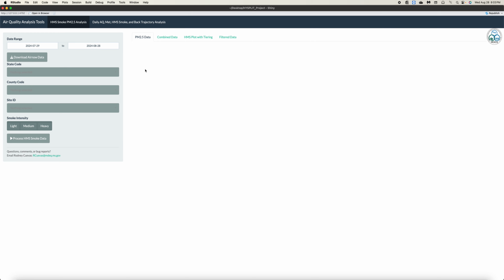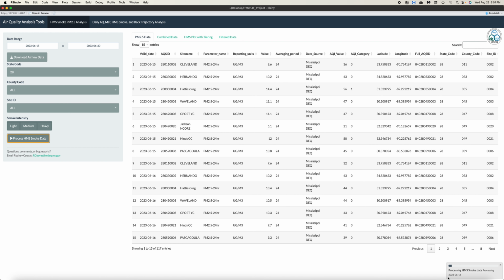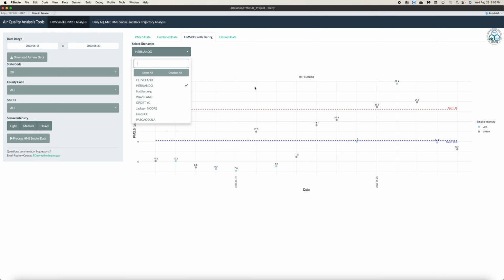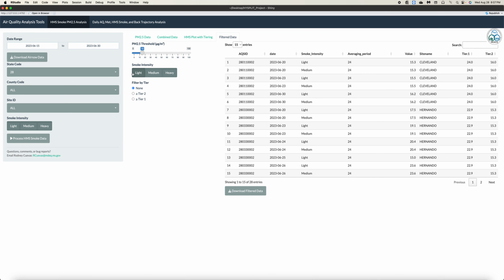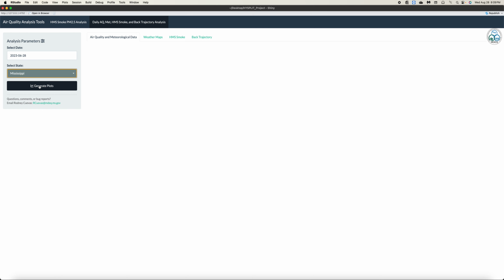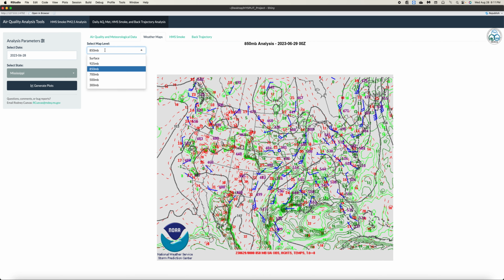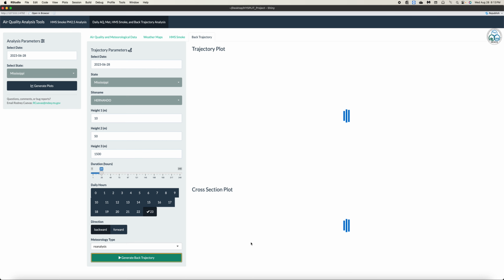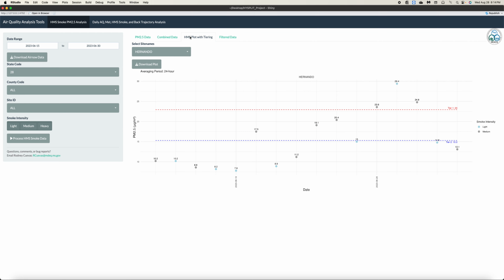HMS Smoke and PM25 Analysis R Shiny App Version 2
Enhancement from Version 1.  HMS Smoke PM2.5 Analysis App V2
This application version provides tools for analyzing HMS Smoke and PM2.5 data, as well as daily air quality, meteorological data, and back trajectory analysis.
Features

HMS Smoke PM2.5 Analysis
Daily Air Quality, Meteorological, HMS Smoke, and Back Trajectory Analysis
Interactive plots and data tables
Data filtering and download capabilities